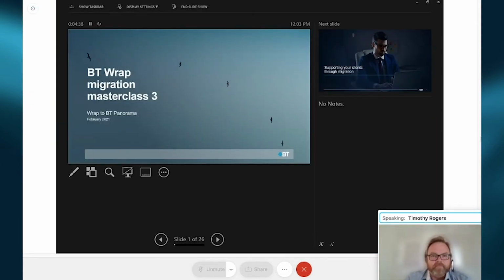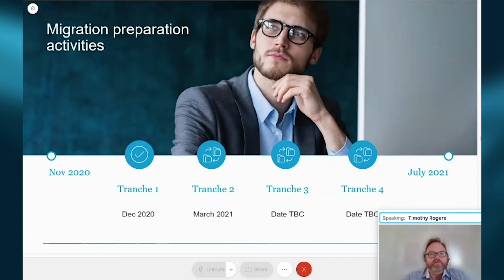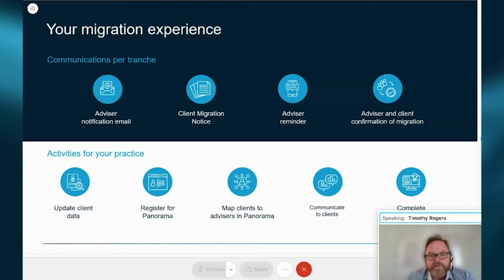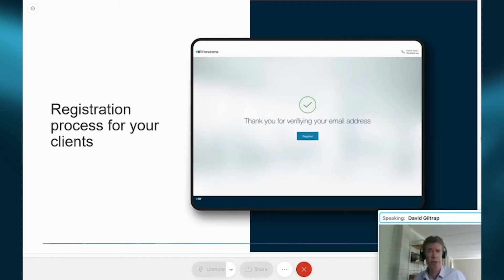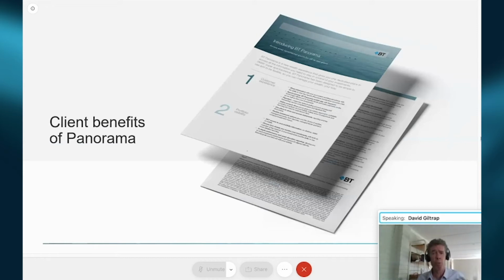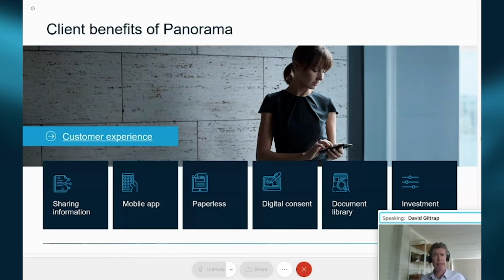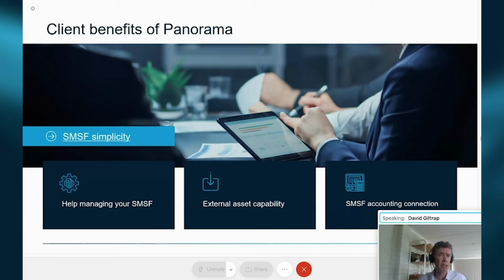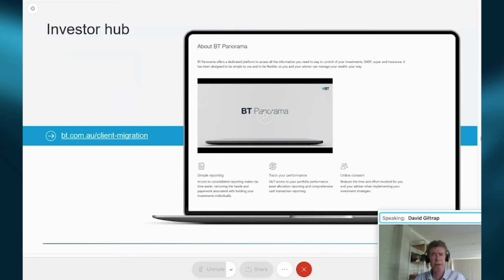BT Wrap migration masterclass 3